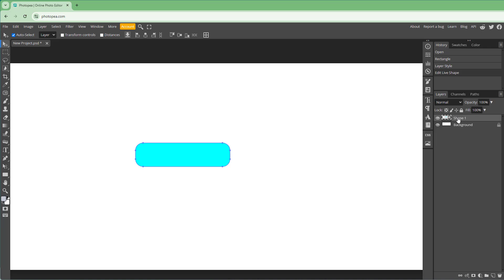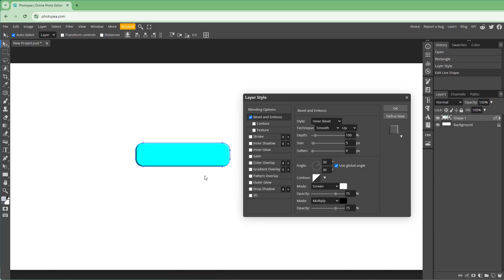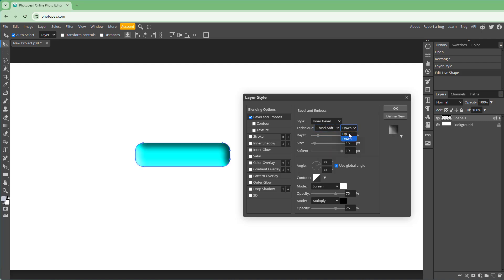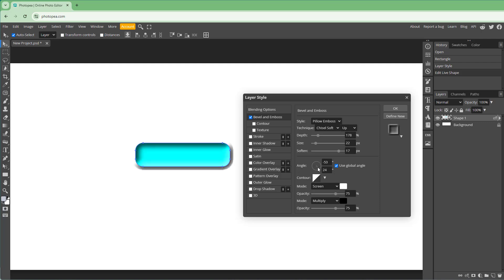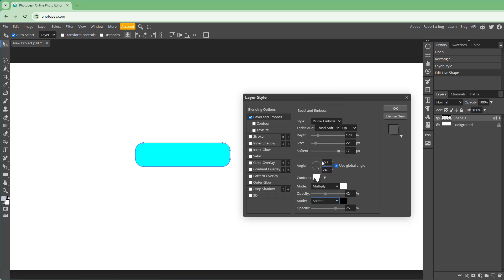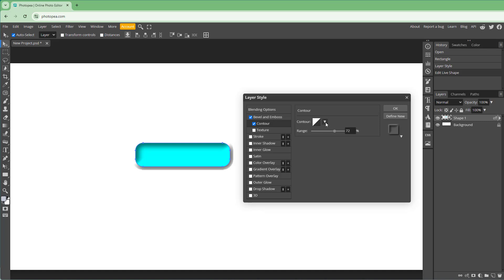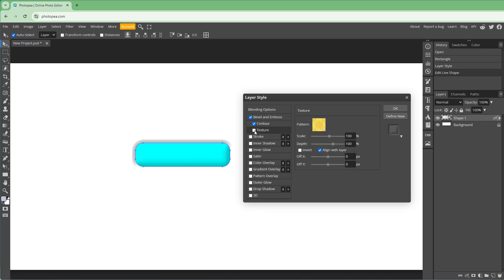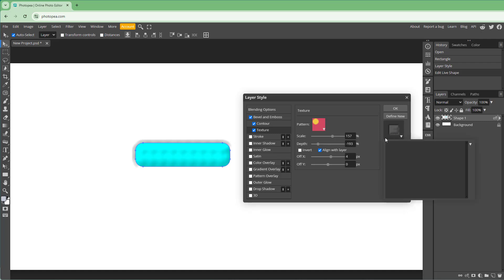Photopea - Lesson 54 - Bevel and Emboss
In this tutorial, we will be discussing about Bevel and Emboss in Photopea